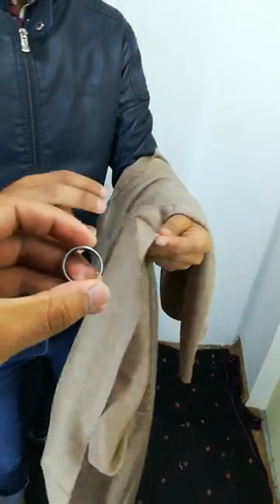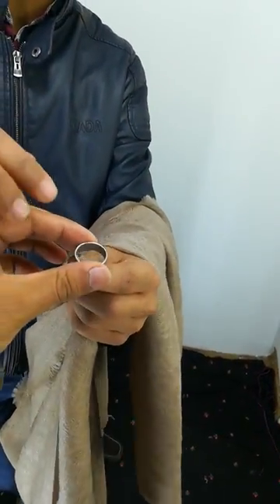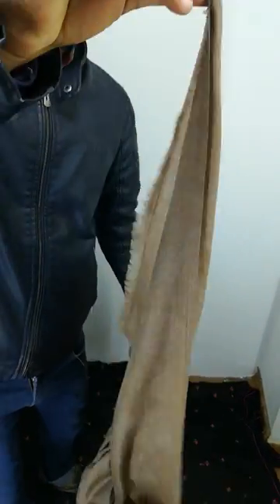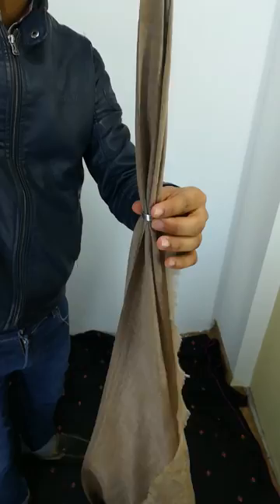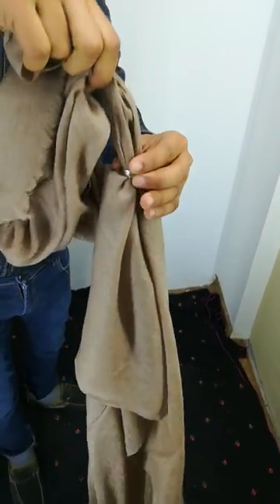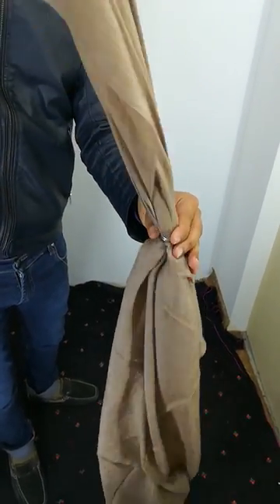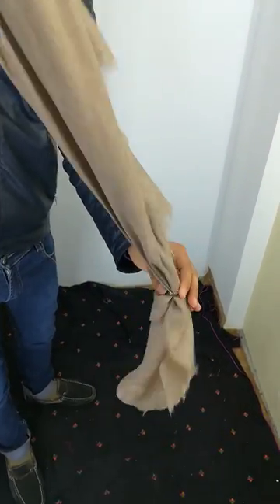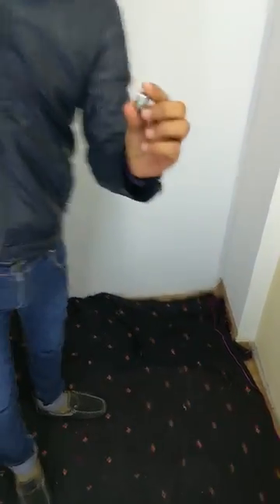Ring Test - Pashmina Shahtoosh Shawl - Skin White and Black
Ring test on a pure pashmina shawl Cashmere - Available in 3 colors - white skin and black - 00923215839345